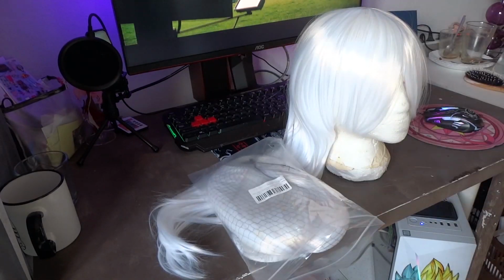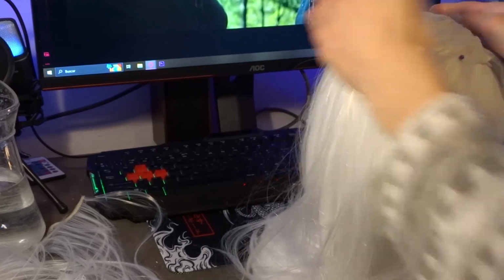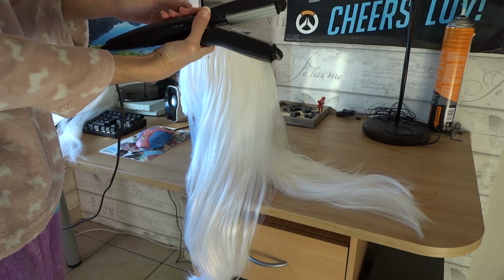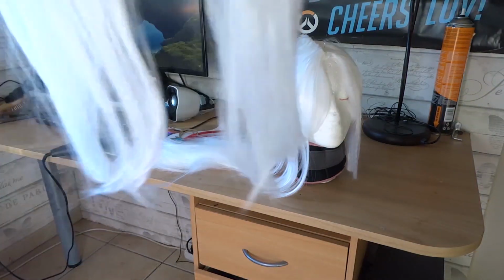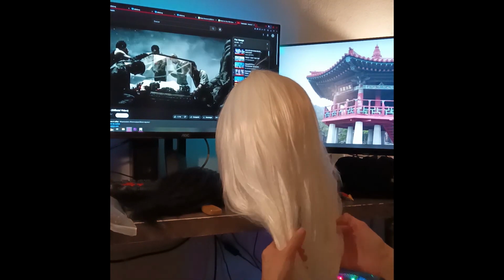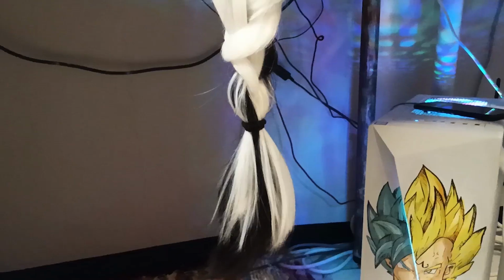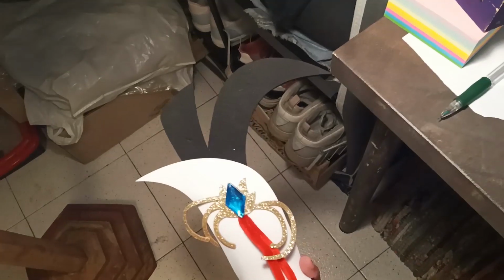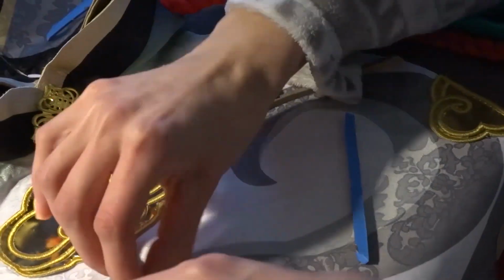SHENHE cosplay tutorial / showcase Genshin Impact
Hey hey! I'm super excited to share this quick Shenhe cosplay tutorial with you! It's gonna be a short one because, well,she didn't require too much work this time around. But fear not, I've still got some awesome steps to guide you through how I put together this Shenhe cosplay! So grab your materials and let's dive in!